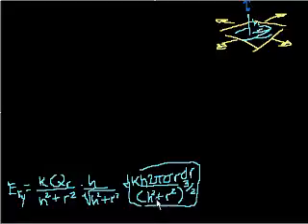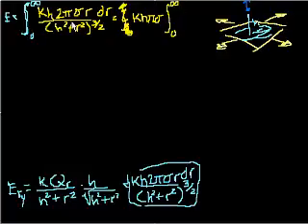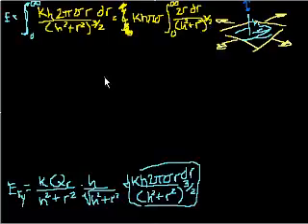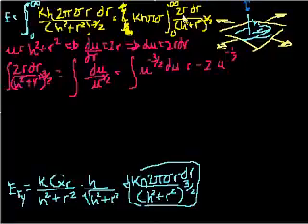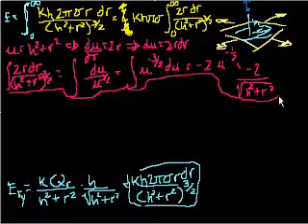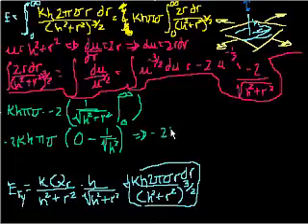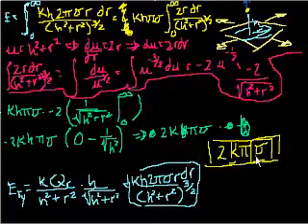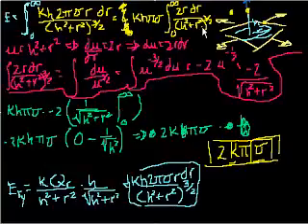095 Proof Advanced Field from infinite plate part 2